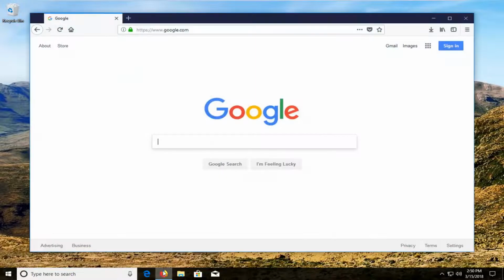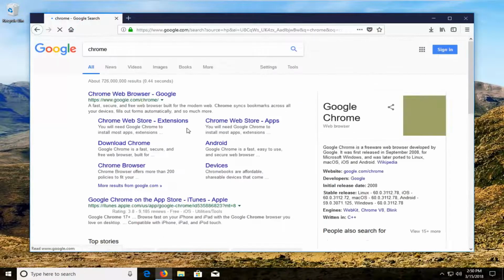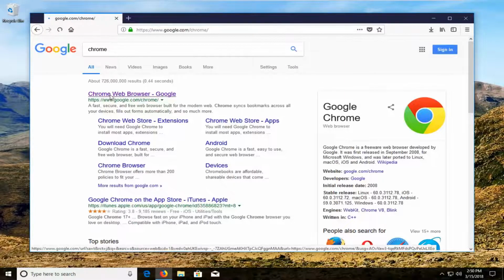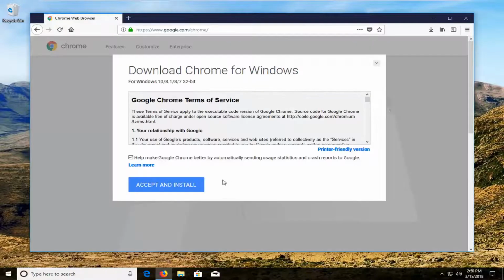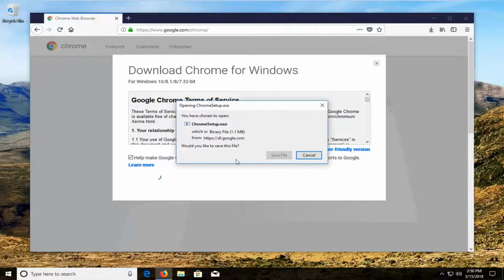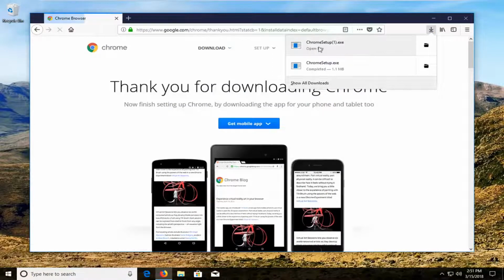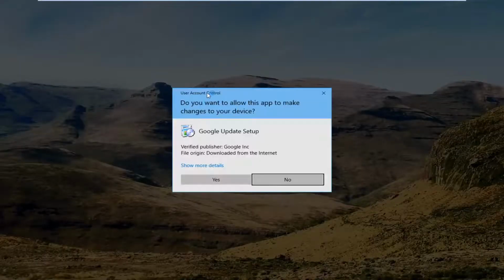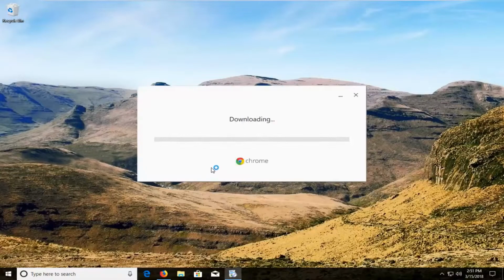How To Download And Install Google Chrome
In this tutorial I will show you how to download and install Google Chrome on Windows.  Download and Install. if you have problem related to Google Chrome will not install in Windows 10, or you want to get google chrome loaded onto your laptop, computer, or device, this tutorial will be for you.